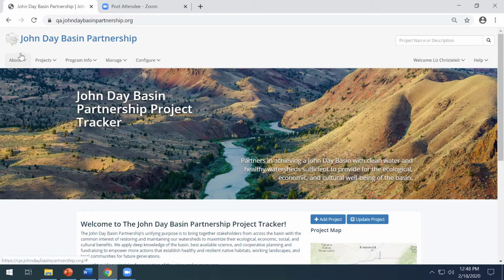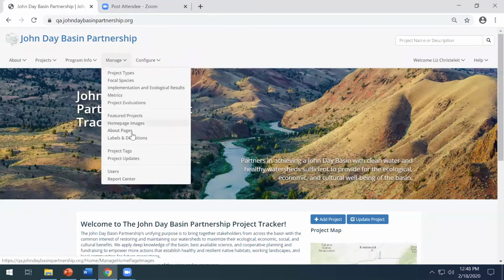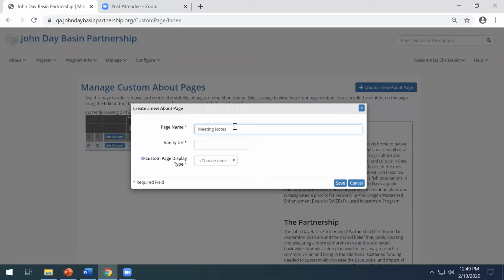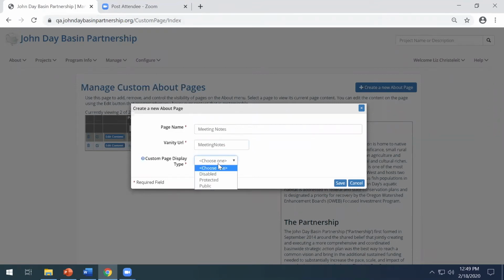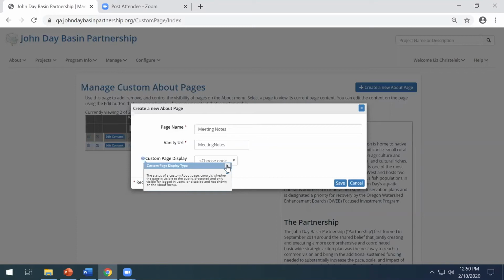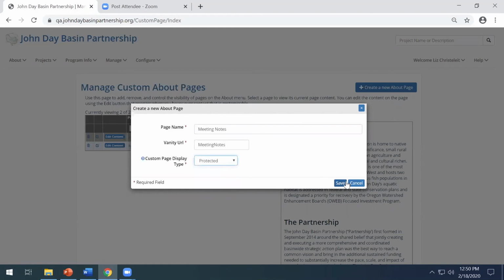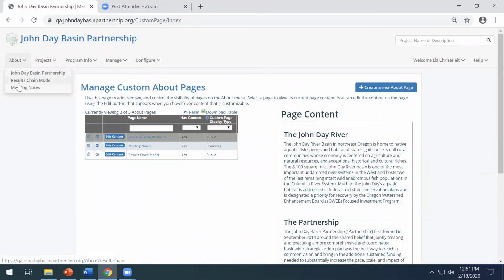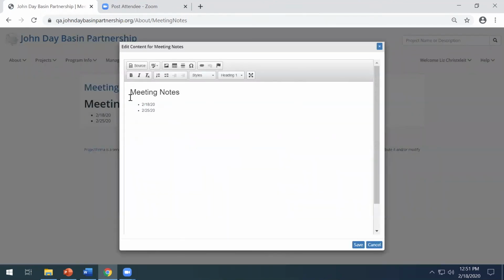John Day Basin Partnership Project Tracker Admin Training: Adding a Page to the About Menu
This is the Adding a Page to the About Menu section of the John Day Basin Partnership Project Tracker Admin Training presented by Liz Christeleit and Kathleen Elmquist on 2/18/20.